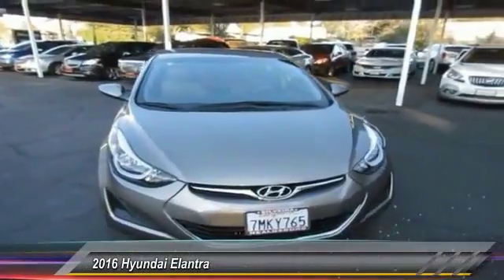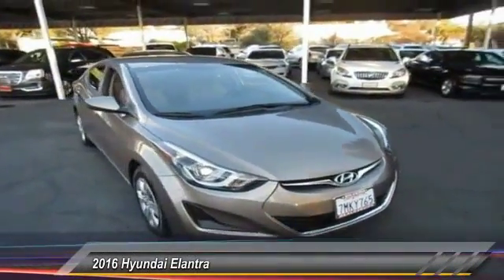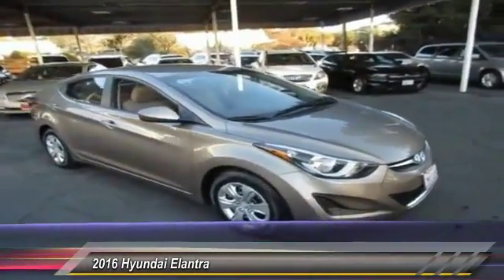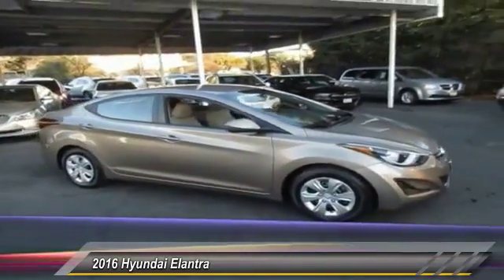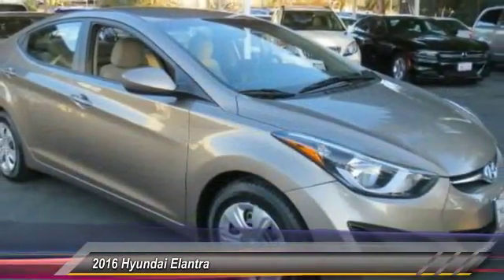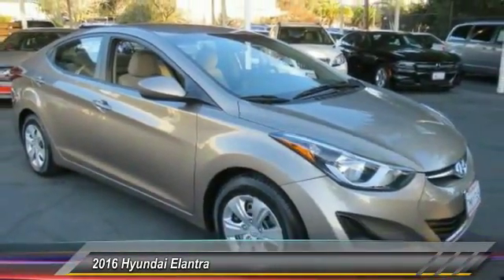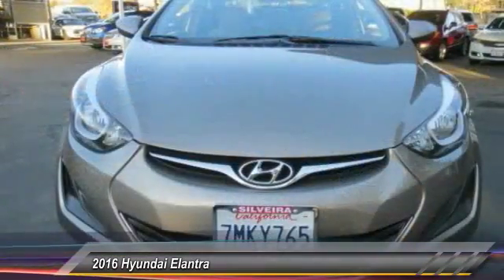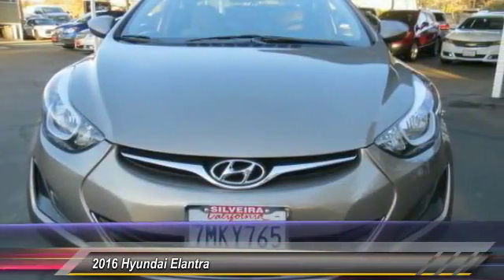2016 Hyundai Elantra Live Healdsburg CA U2426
2016 Hyundai Elantra SE

**CLEAN VEHICLE HISTORY ACCIDENT FREE** and PRIOR RENTAL. 6spd! Stick shift! You won't find a better car than this fantastic-looking 2016 Hyundai Elantra. Save your hard-earned cash for the fun stuff in life instead of flushing it down your gas tank every week. Your family store since '54!